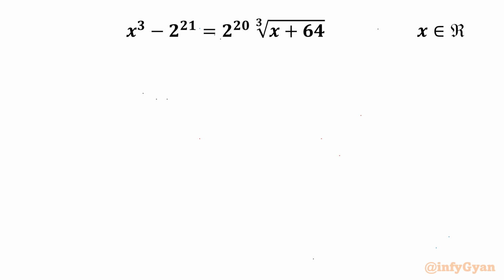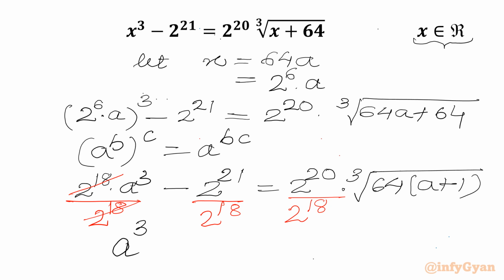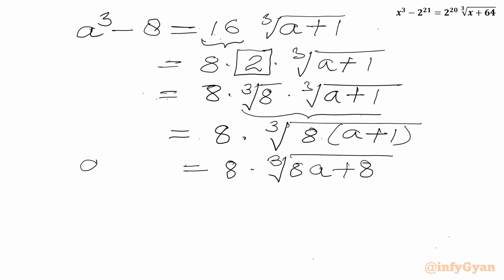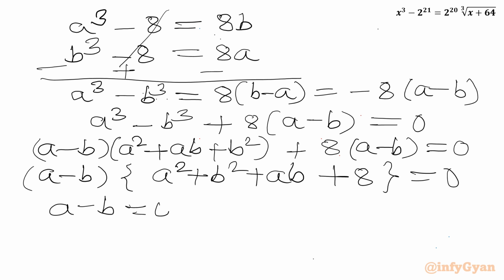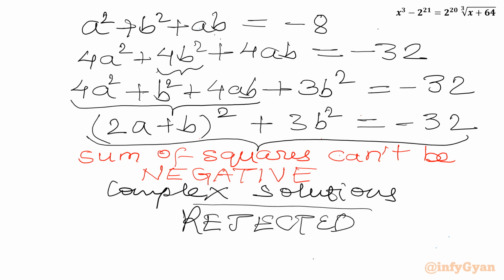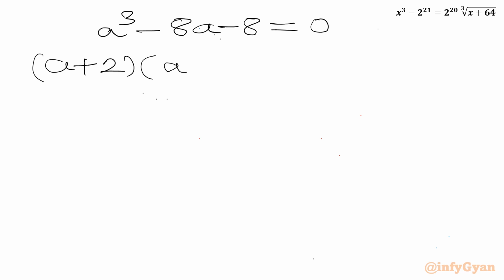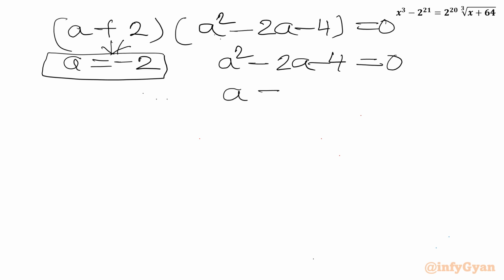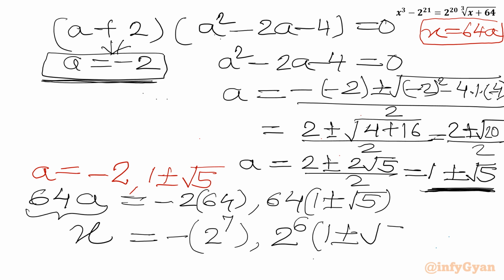Secret to Solving Radical Equations Fast | Math Olympiad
In this algebraic video, we explore a challenging radical equation. This problem is a good exercise for anyone preparing for Math Olympiad. Follow along as we break down the steps to solve this radical equation, and try to solve it yourself before we reveal the solutions.

📌 Topics Covered:

Algebra
Radical equation
Problem-solving strategies
Substitutions
Cubic equation
Quadratic formula
Factorization
Quadratic equation
Algebraic identities
Real solutions